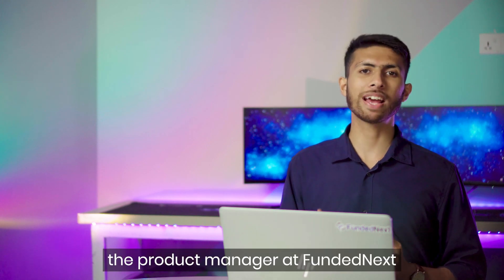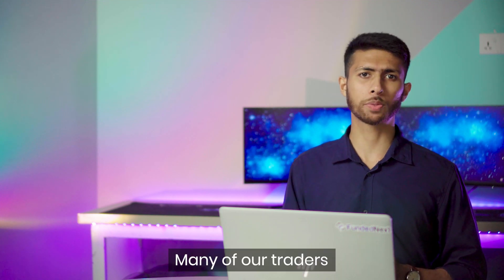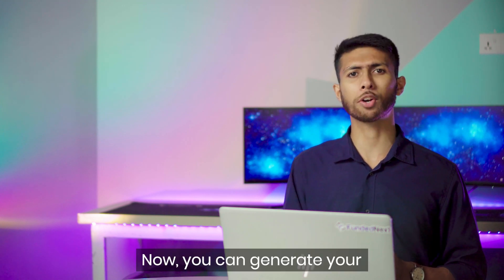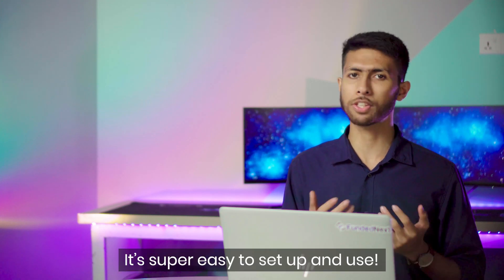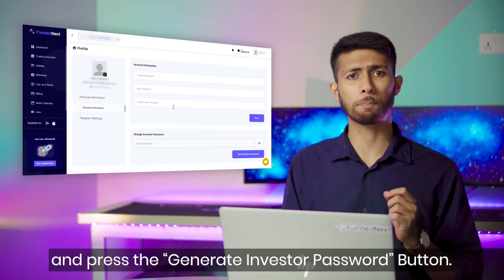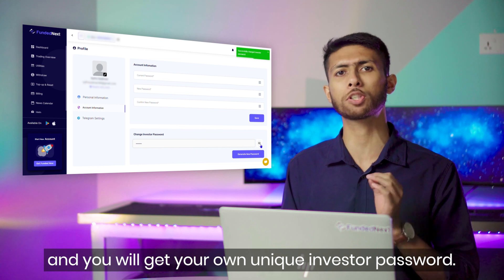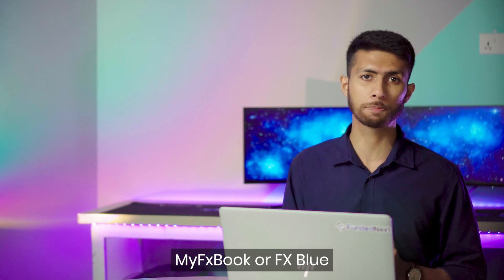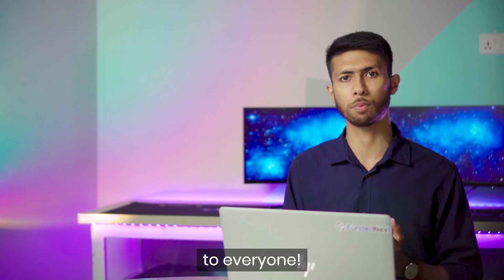Generate Your Own Investor Password Directly From FundedNext Dashboard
Track your trading journey easily by connecting your trading account with 𝐌𝐲𝐟𝐱𝐛𝐨𝐨𝐤 𝐨𝐫 𝐅𝐗𝐛𝐥𝐮𝐞 through an auto-generated investor password from the FundedNext dashboard.